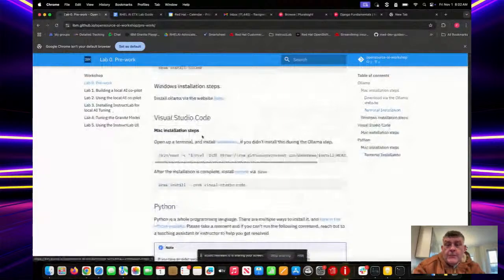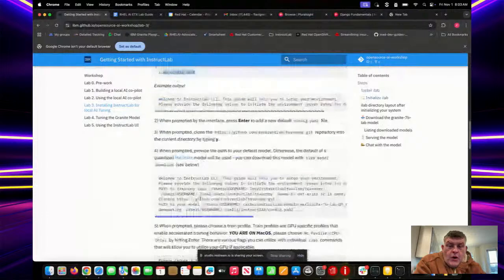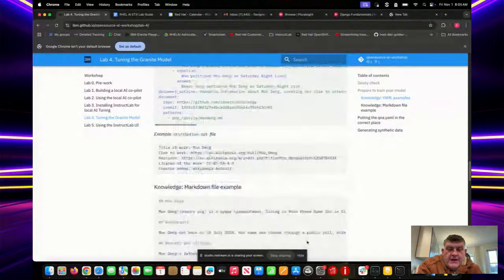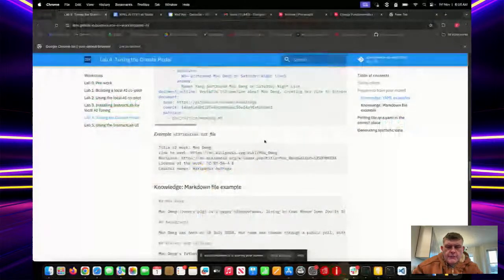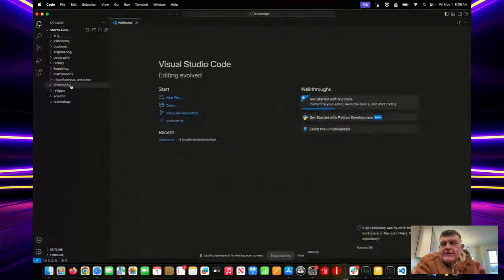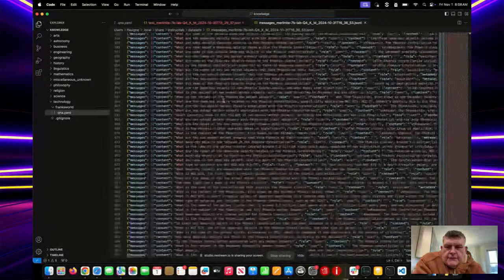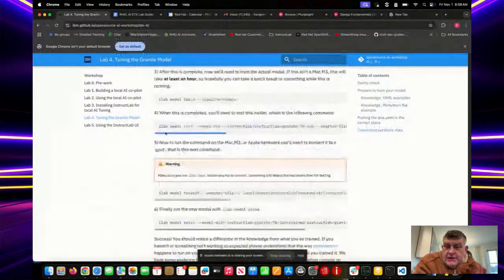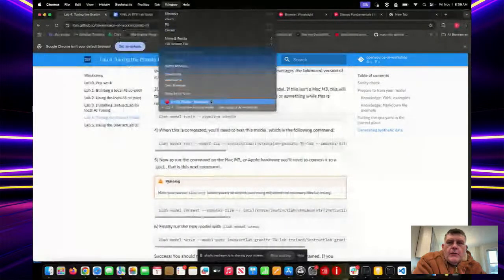Fine Tuning an LLM for Breakfast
I'm still on my first cup of coffee and I am training an LLM